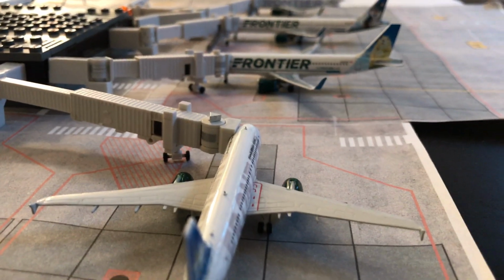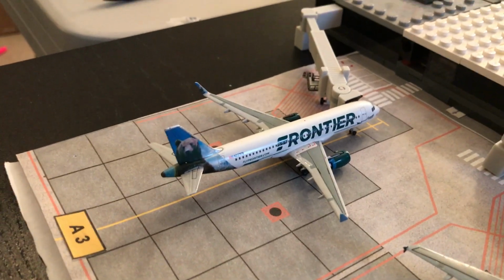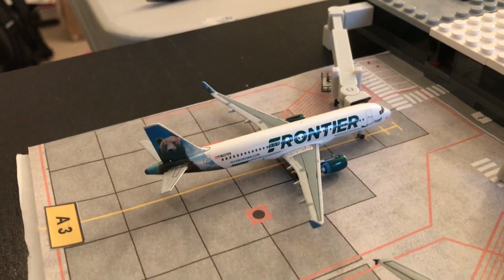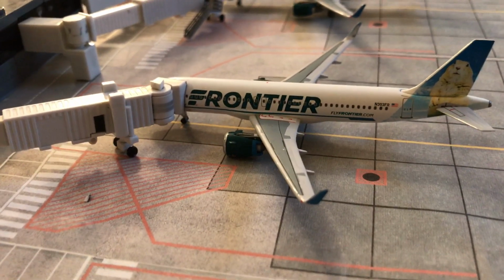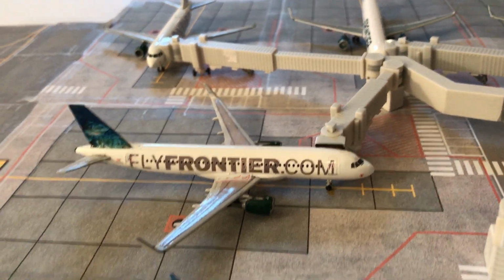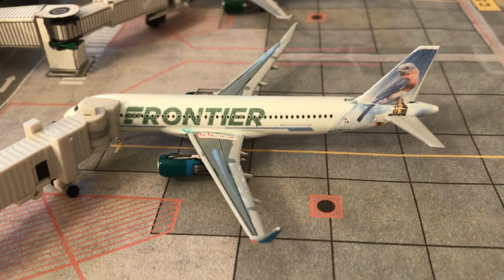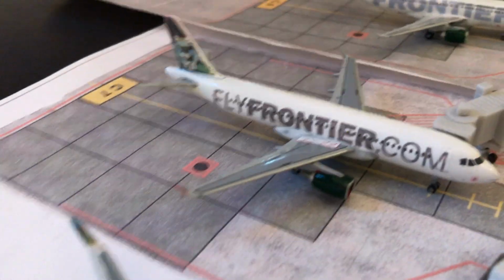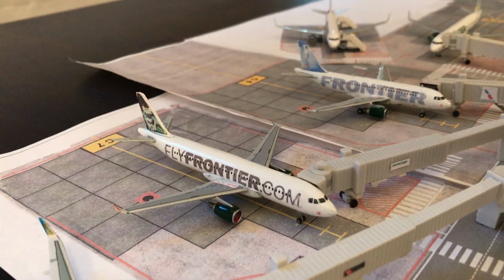SPECIAL Frontier Airlines Fleet Update!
I hope you enjoyed and if youre interested in a Frontier custom check out Rocky Mountain Customs

Customs: @rockymountain.customs
Kik: Geminijets5280